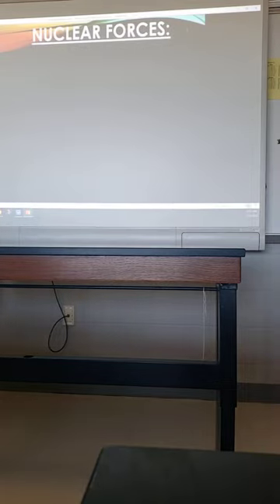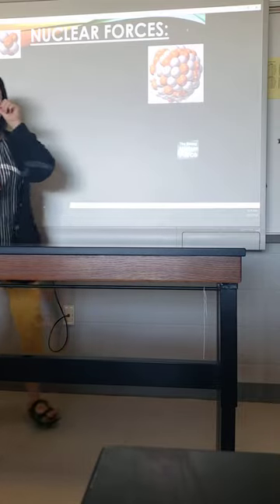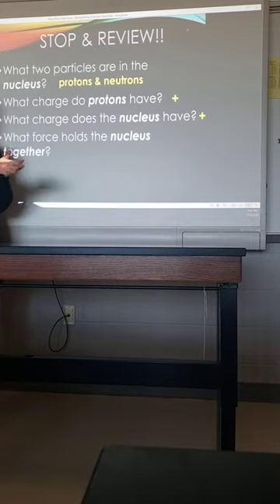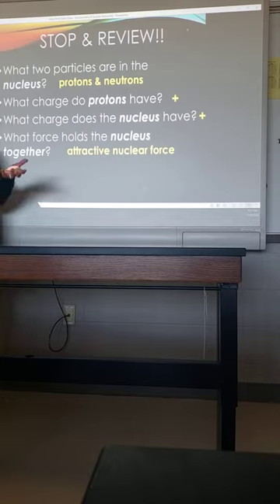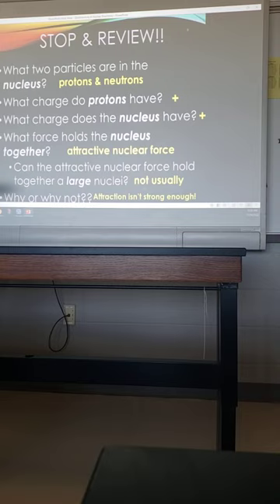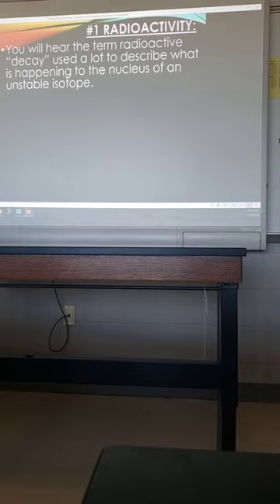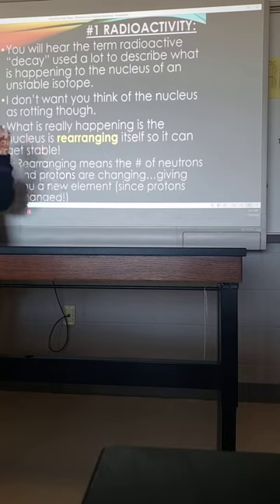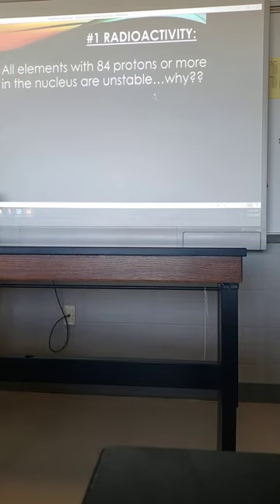#9-18 Radioactivity & Nuc. Reactions